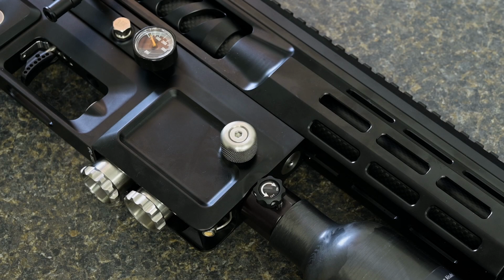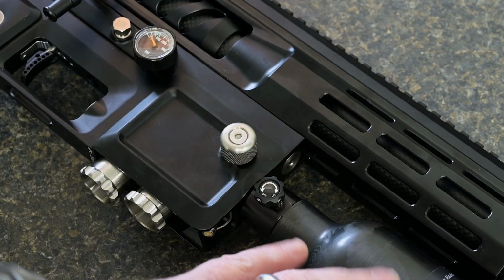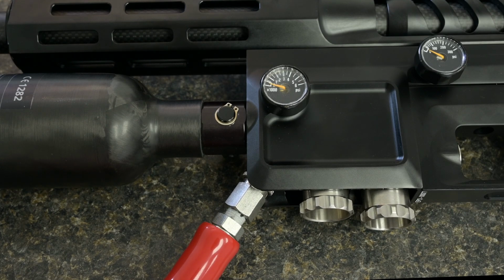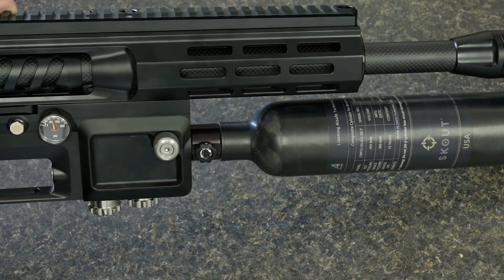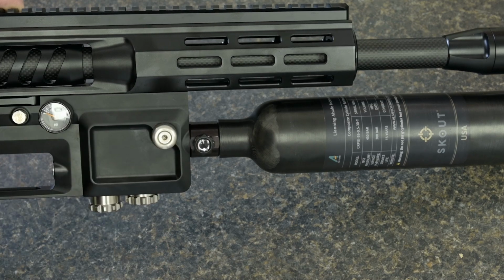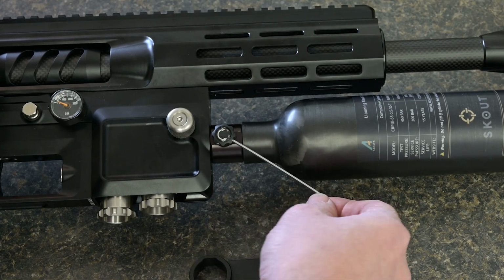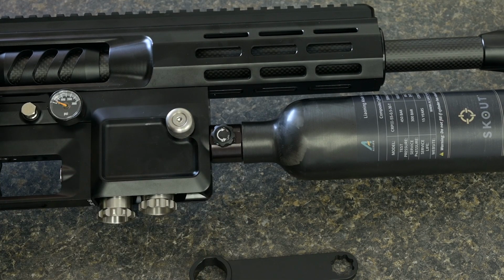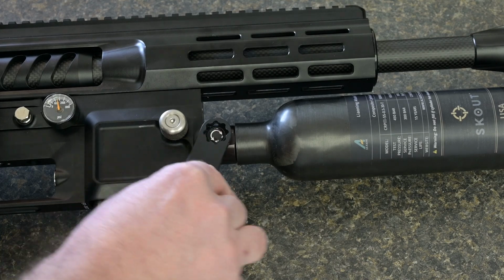SKOUT® EPOCH - Filling, Degassing and Pressurizing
In this video we cover the three main air processes that a user will experience.

Filling the air tank of the EPOCH
De-Gassing the Rifle for storage
Pressurizing the rifle from a storage condition